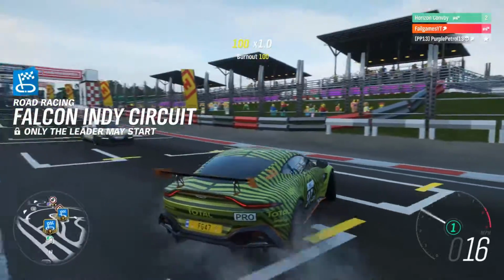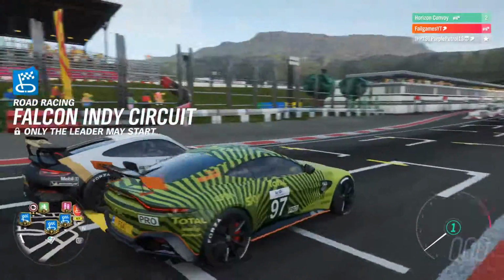The Best Le Mans GTE Car Challenge | Forza Horizon 4 | w/ PurplePetrol 13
What's the best current ELMS/ WEC GTE car?
Having already tested the 488, we chose the Aston Martin Vantage and Porsche 911 GT3, modified them up a bit to GTE class

Any way, I`m Fail, Thank you very much for watching!! :)